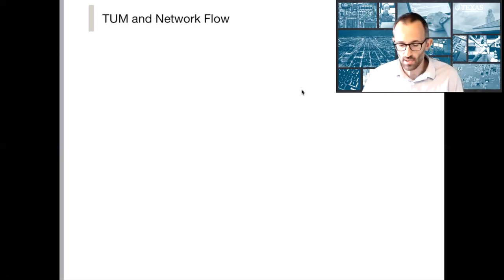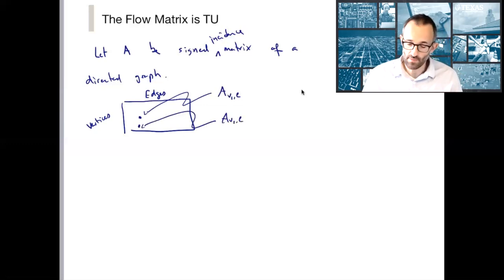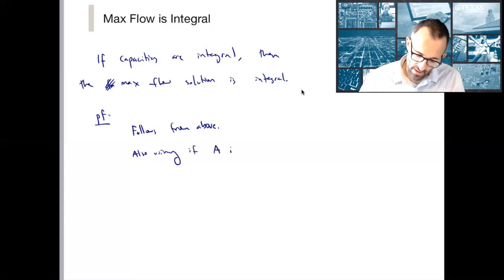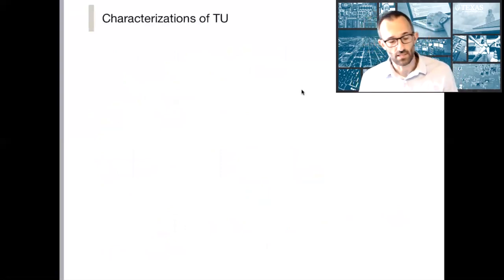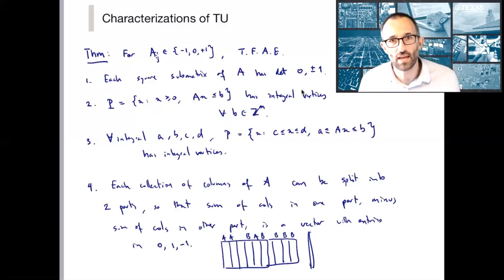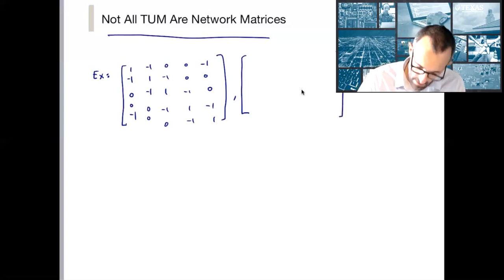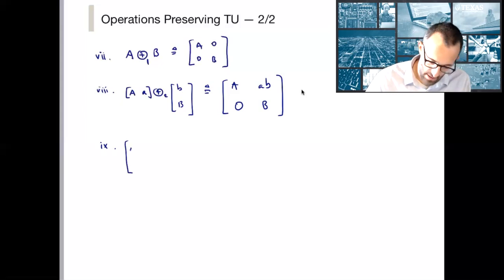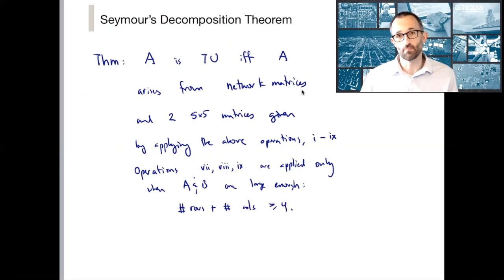7.3 Total Unimodularity, Part III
In this lecture we discuss flow matrices, and show that these too are totally. unimodular, hence allowing us to see in this way that Max Flow / Min Cut have integral solutions.

We then discuss various other characterizations of totally unimodular matrices, including the quite useful Ghouila-Houri characterization. We also state Seymour's decomposition result, though we do not discuss any elements of the proof.